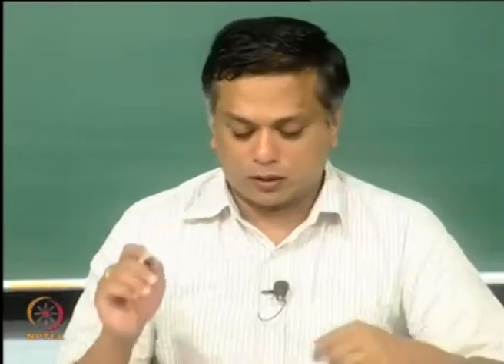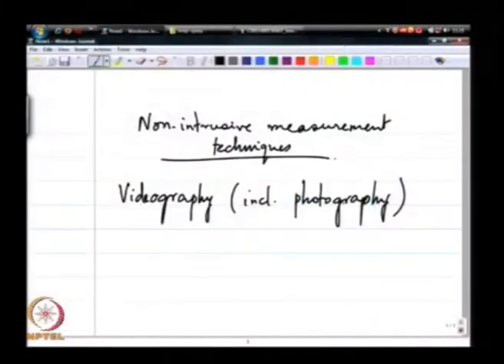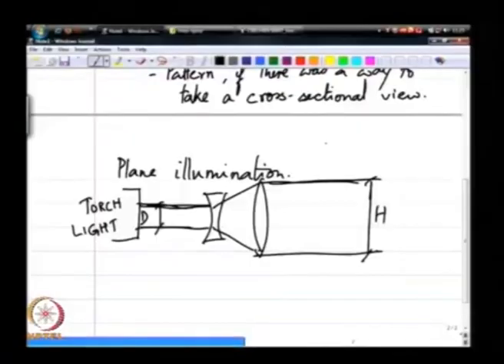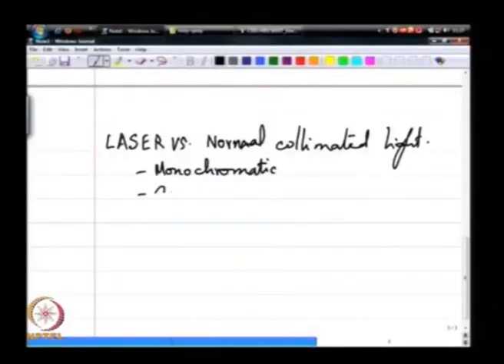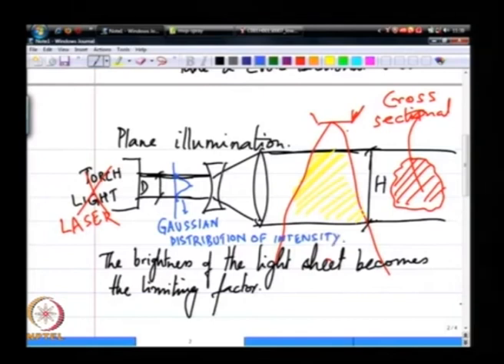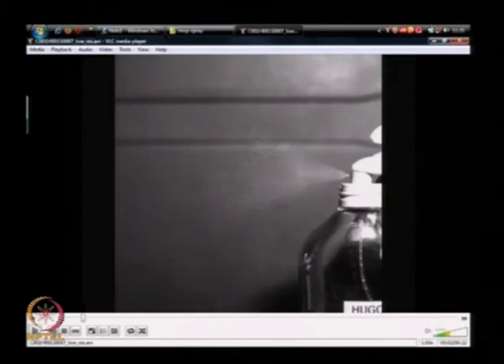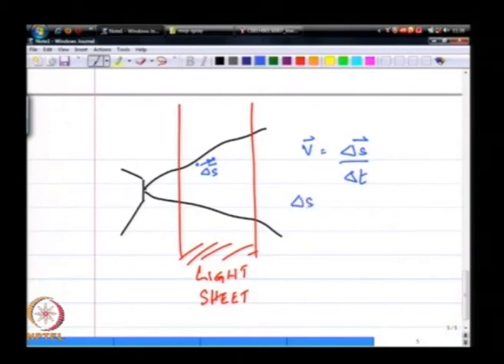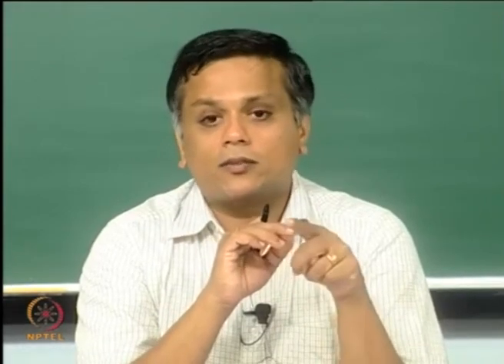Lec 14: Spray measurements techniques